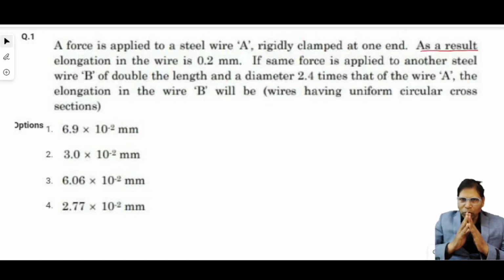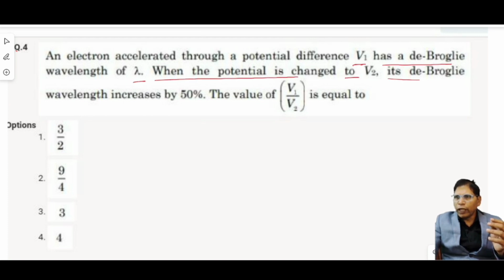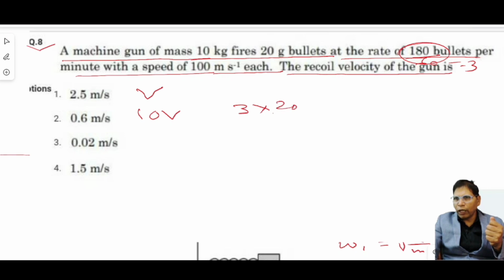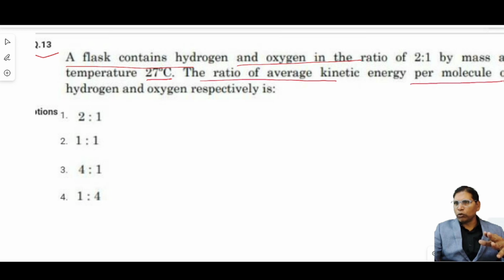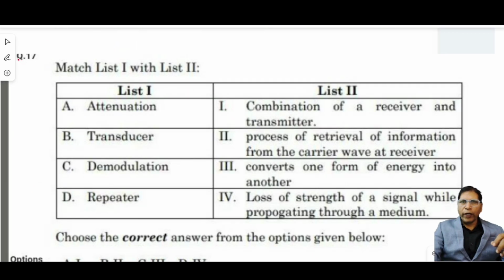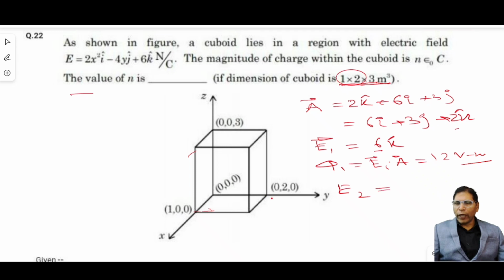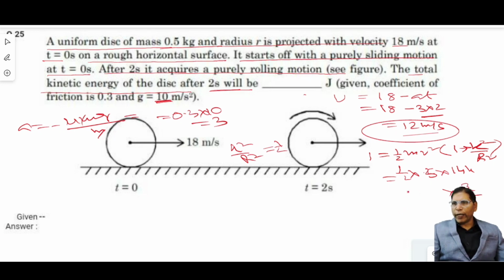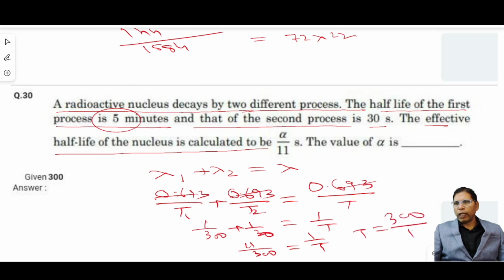JEE MAIN | 30TH JAN 23| SOLUTION, MCQ, JEE MAIN MCQ, physics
NEET physics